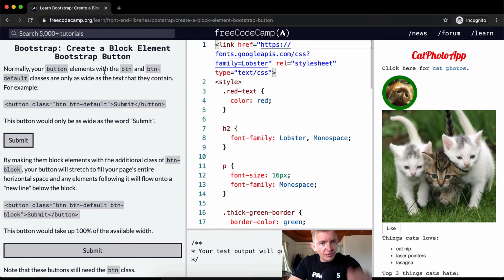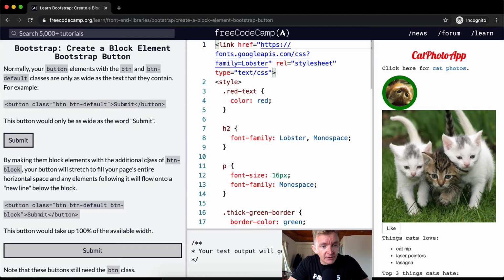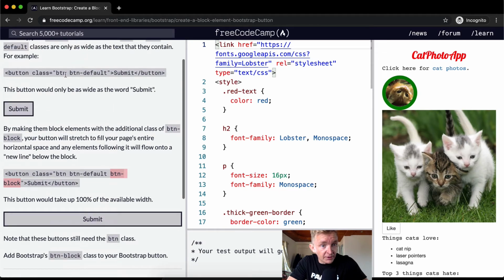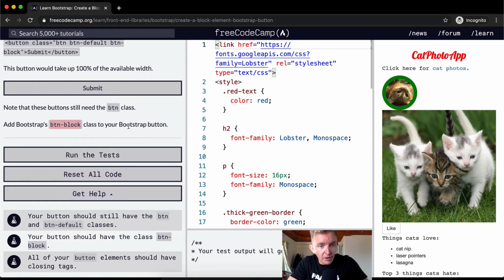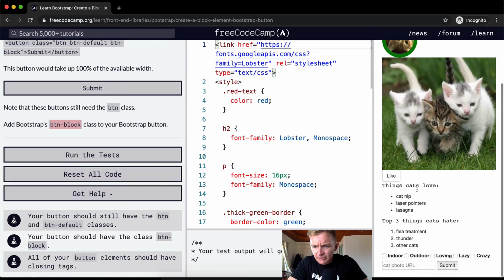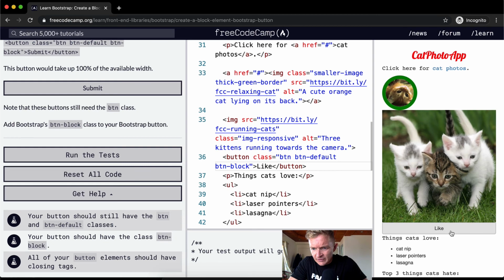Create a Block Element Bootstrap Button - Bootstrap - Free Code Camp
In this Bootstrap Front End Libraries tutorial we create a block element Bootstrap button. This video constitutes one part of many where I cover the FreeCodeCamp curriculum. My goal with these videos is to support early stage programmers to learn more quickly and understand the coursework more deeply. Enjoy!